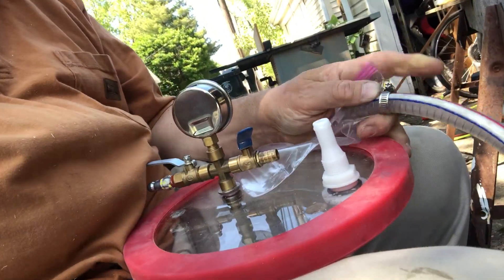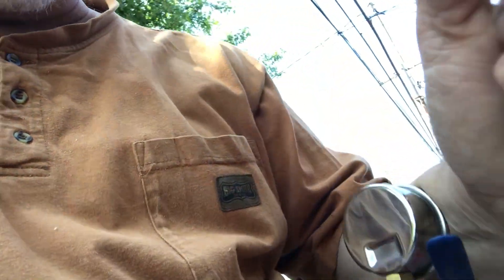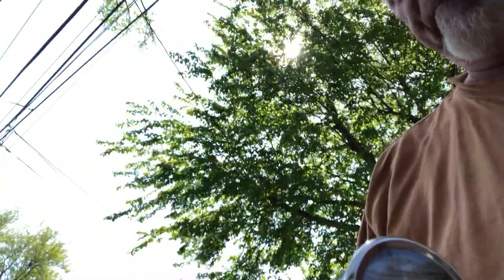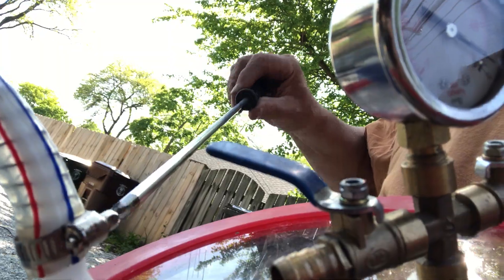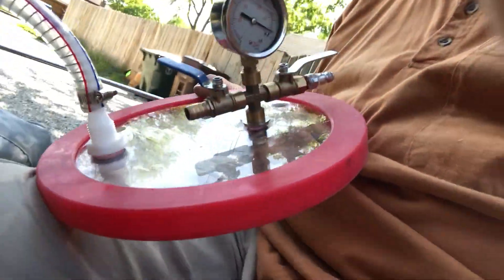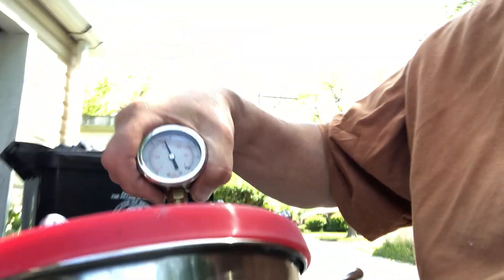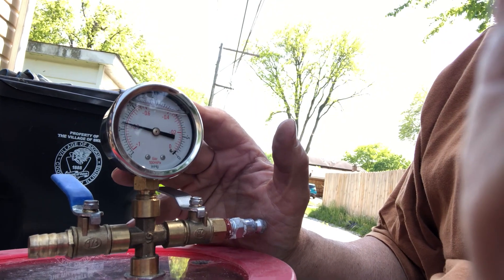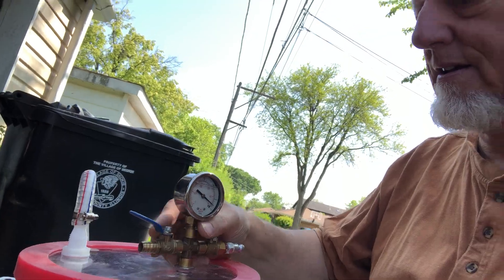MAY 20, 2023